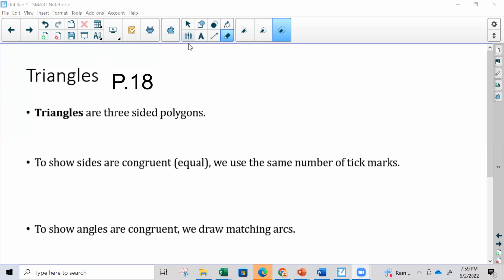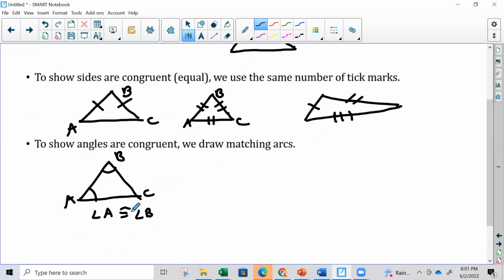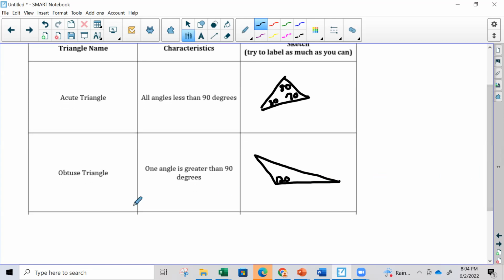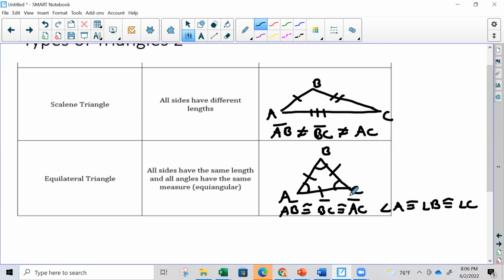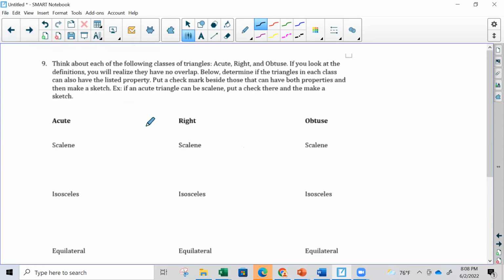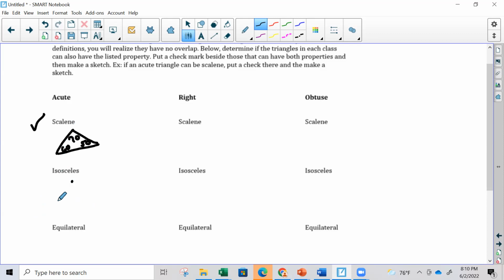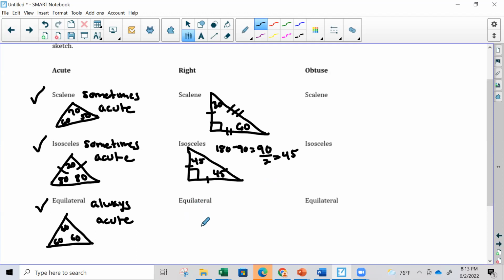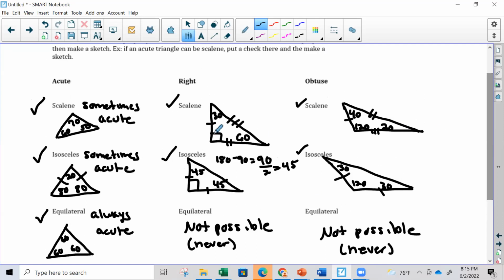Types of Triangles